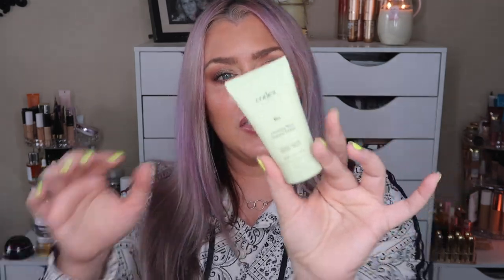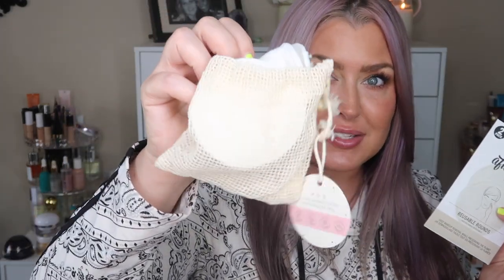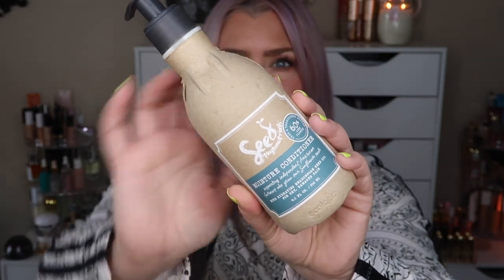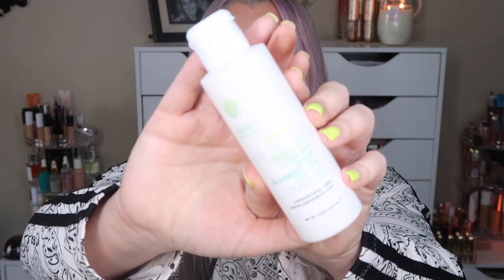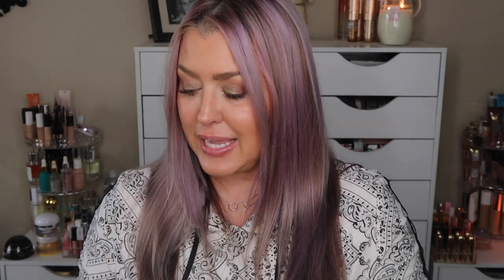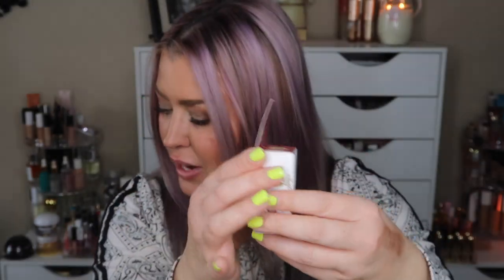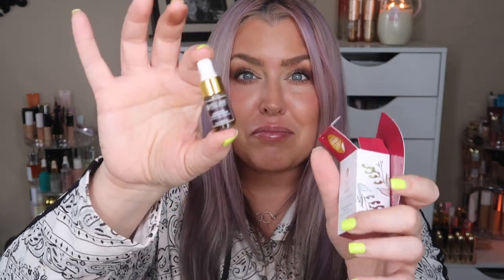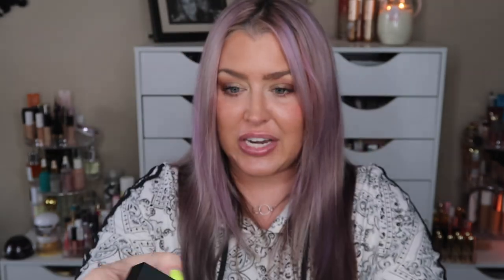June 2021 GlossyBox | Summer Box Golden Ticket Unboxing | HOTMESS MOMMA MD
Are you a lover of all things beauty? Each month they select 5 beauty products worth at least $60, which are lovingly hand wrapped in our iconic pink box and delivered straight to your door, from just $17.50 per month (FREE shipping).

* My Hair, color you want??
Moroccanoil
Color Depositing Mask

Code: HOTMESS

  CODE: HOTMESS

* Peloton Referral save $100- J4AH9M

CODE: HOTMESS
Saves 40%

SKINSTORE
Link to store
Code- HOTMESS
Saves 25%

Saves 20%
Code: HOTMESS

MAKEUP GEEK
CODE: HOTMESSMOMMAMD

Gerard Cosmetics-
Code: HOTMESS

Code HOTMESS10
saves 10%

Code: HOTMESS
saves 10%

Code- HOTMESS